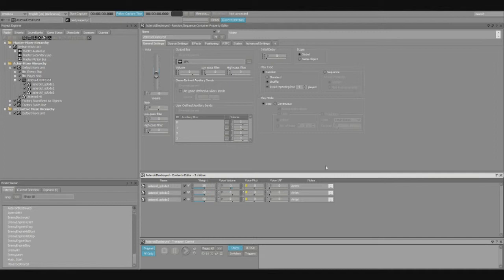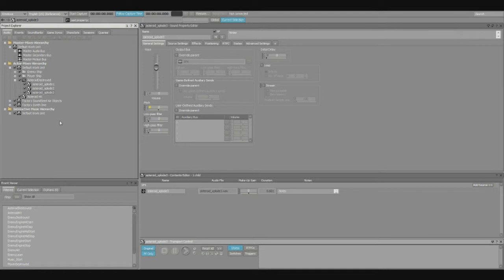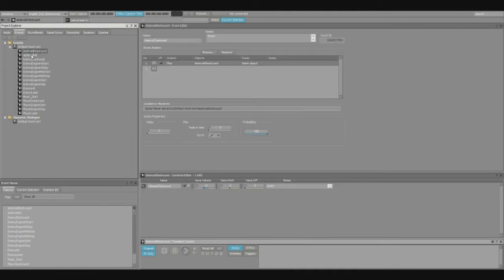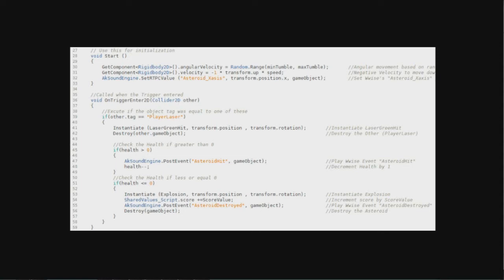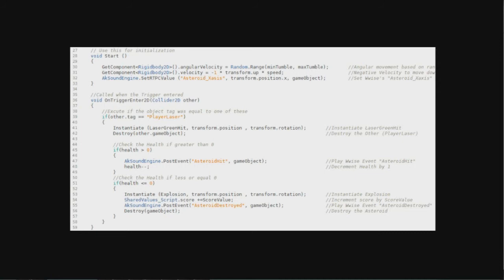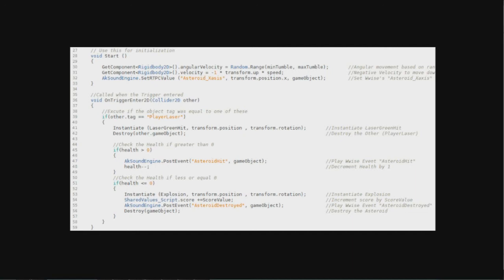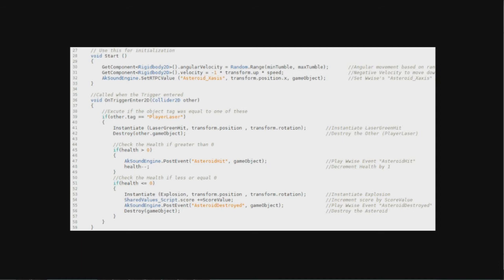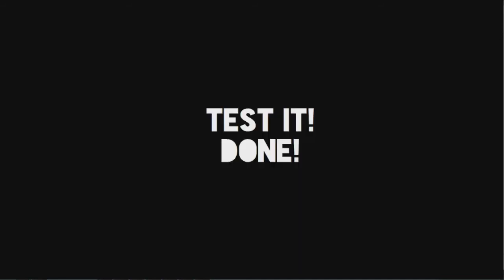UNITY WWISE WALKTHROUGH #11 ASTEROID EXPLOSIONS & HITS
EPISODE 29
UNITY/WWISE COMPLETE WALKTHROUGH
INTO THE SPACE
#11 - ASTEROID EXPLOSIONS & HITS